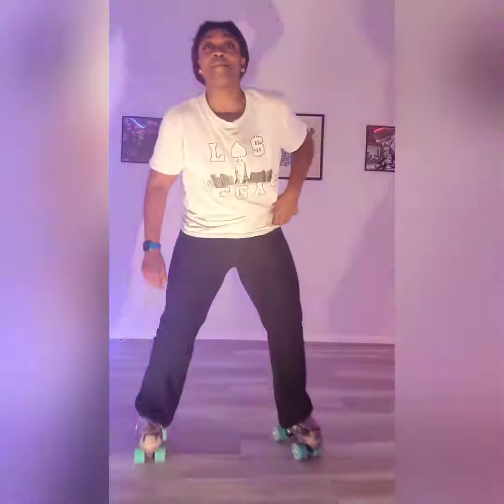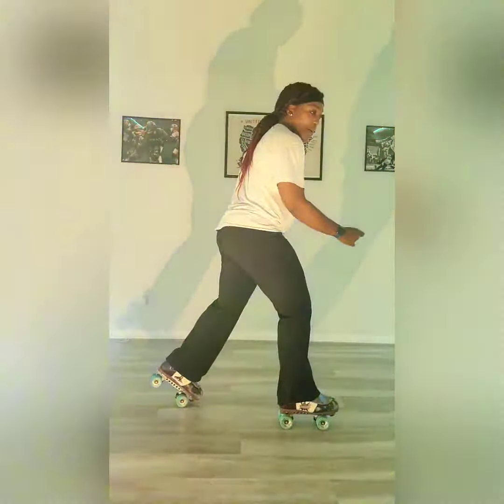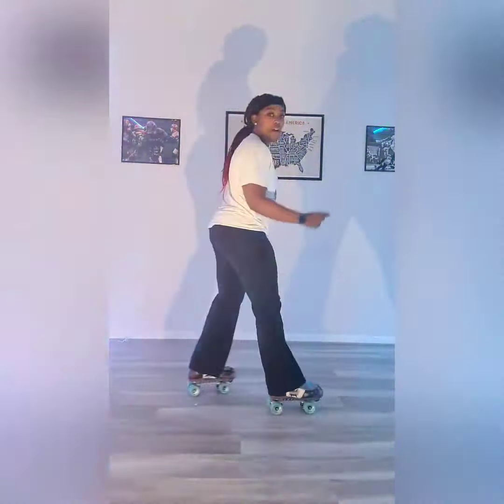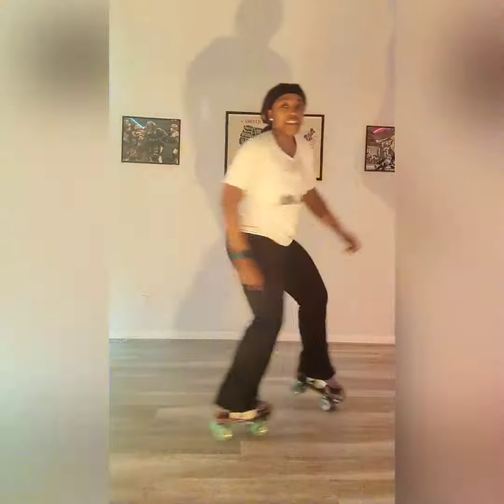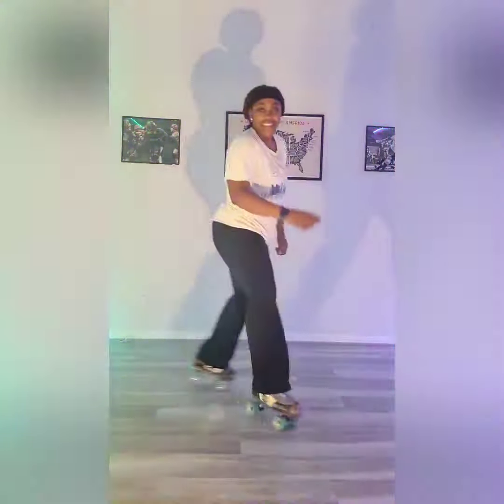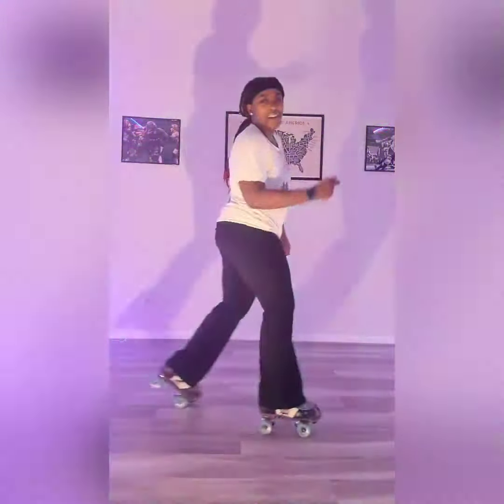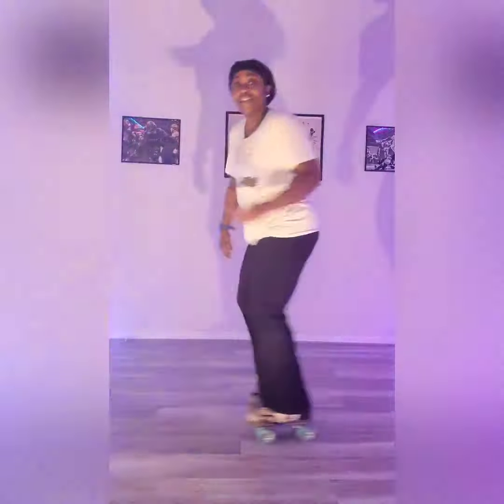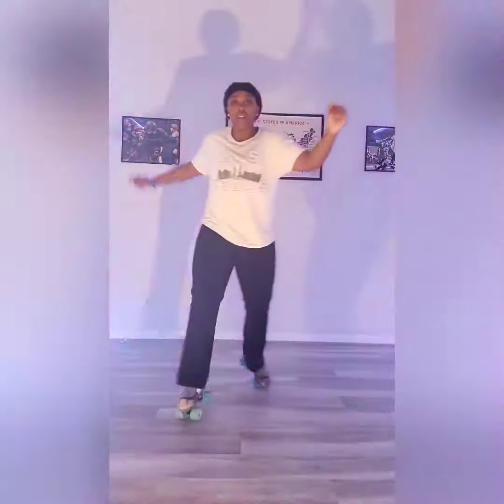Skate Tip: Retraining Awkward Arm Positioning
Sometimes when people ask skate questions on Facebook I make a video comment response.

Sometimes we have no idea why are our arms do what they do when we skate. We just know we don't like the way it looks. 😂 It's not easy but they can be relaxed and retrained. Give them Something new to do and repeat,  repeat, and repeat!